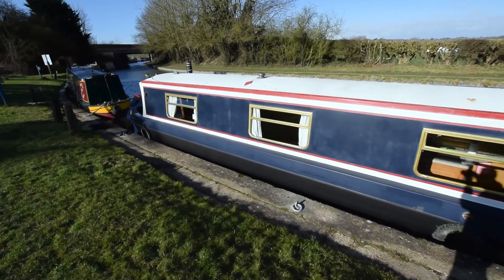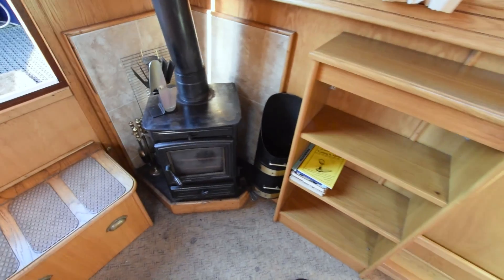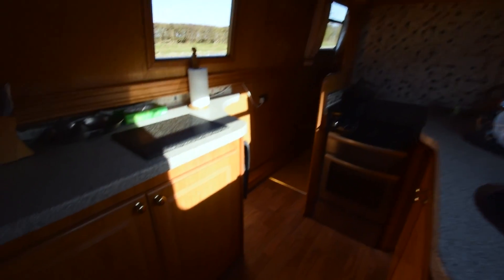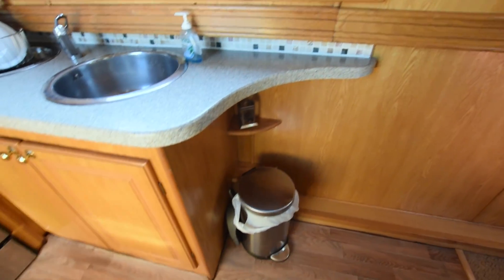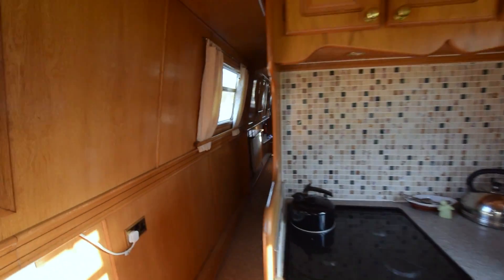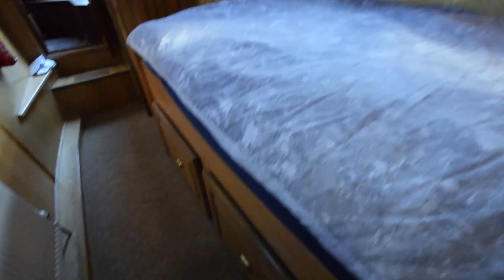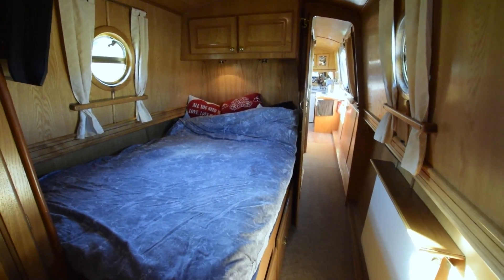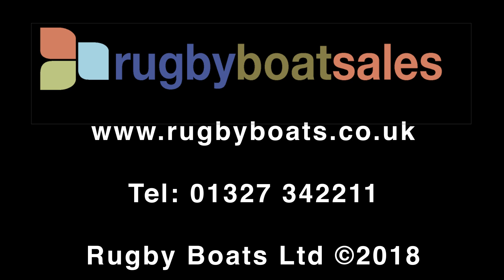SOLD - Jemima May 57' Traditional stern Liverpool narrowboat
FOR FULL COLOUR DOWNLOADABLE BROCHURE, EXTENSIVE PHOTOS AND CLEAR LAYOUT PLAN, GO TO:  rugbyboats.co.uk/listings/jemima-may-57-trad-stern-liverpool-boat-co-2005/